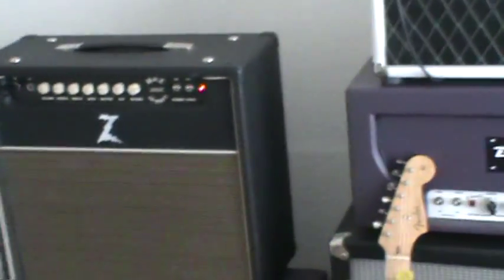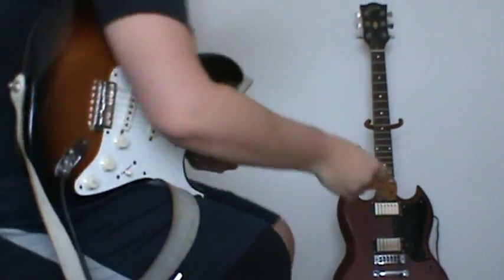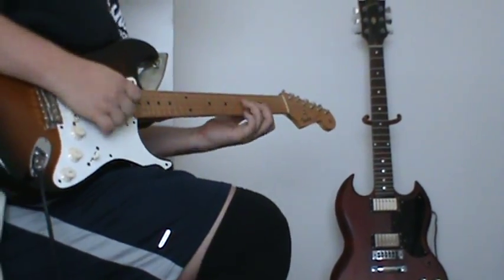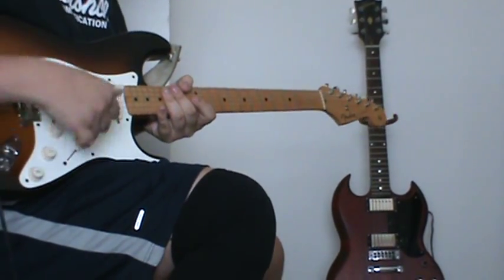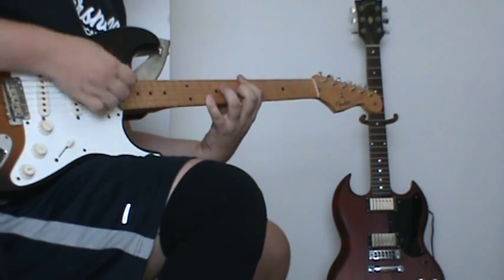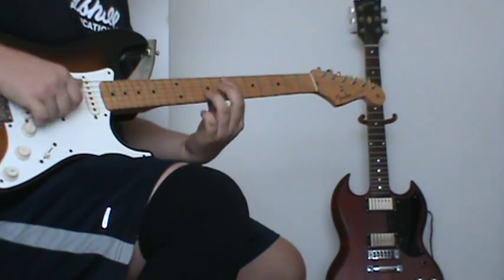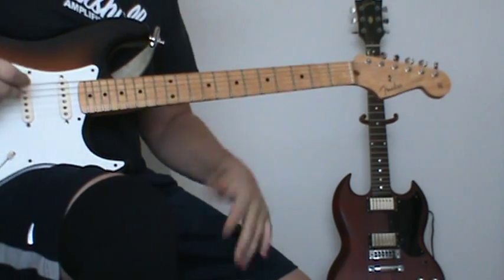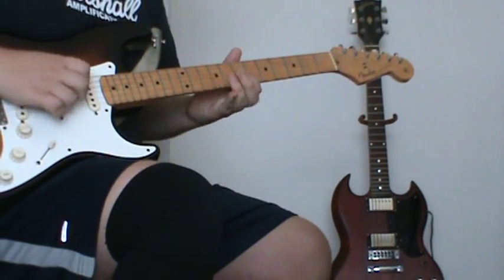Eric Johnson-Inspired Clean Tones and Style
Just noodling around on an EJ-inspired clean type tone.  Don't mind the mistakes, the playing was completely off the cuff and inprovised for the most part.  Hope you enjoy!